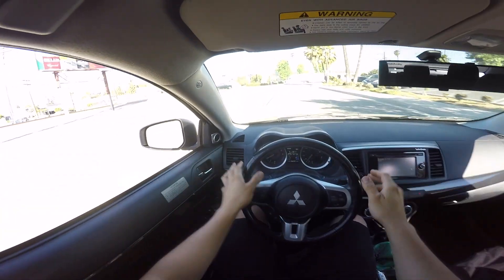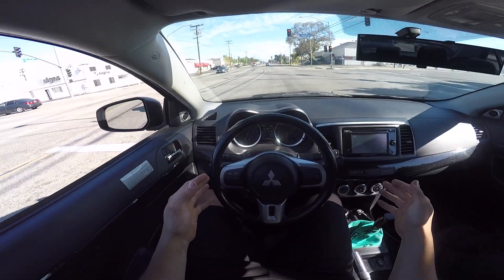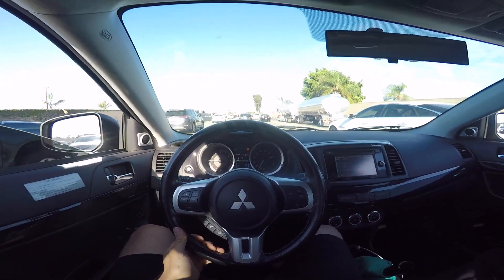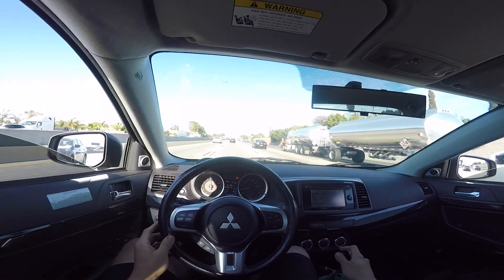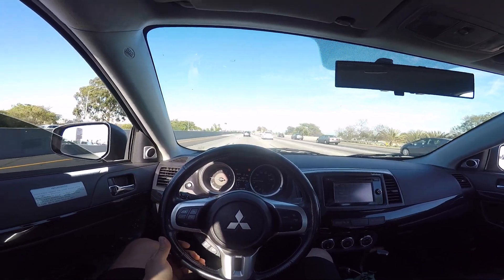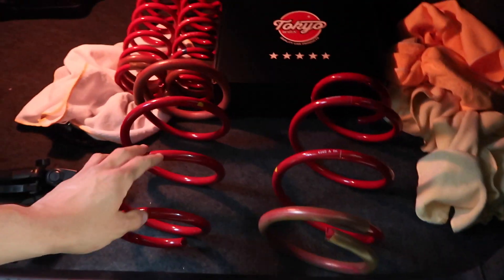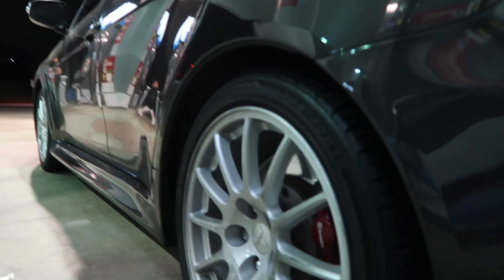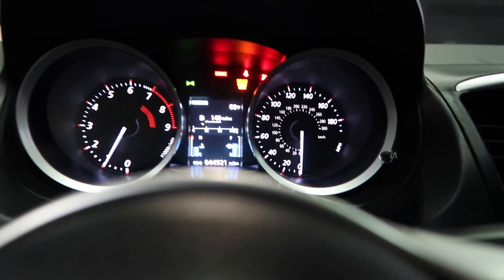Messing with a IS300 on the hwy! | Evo gets new parts!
Tokyo Wax

Support the movement, cop your merch!